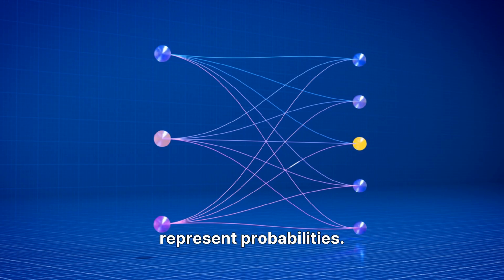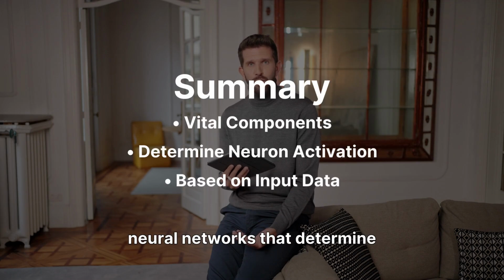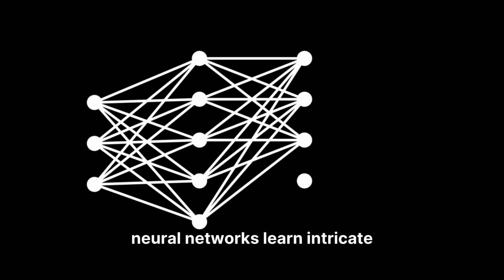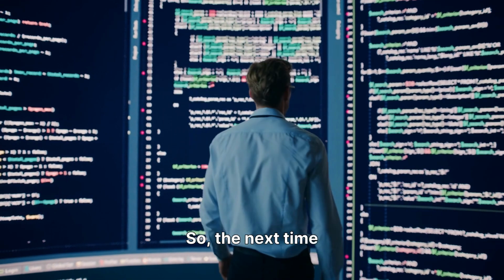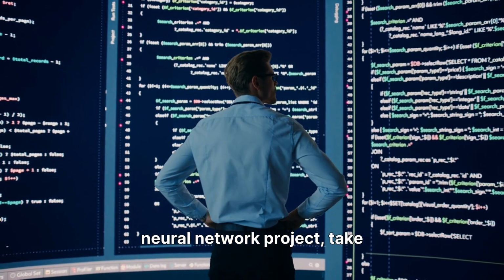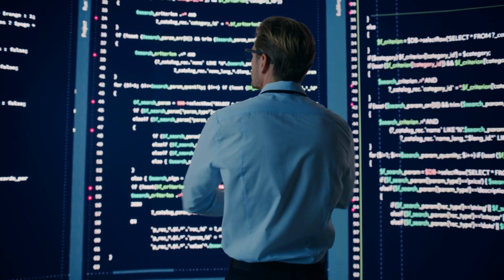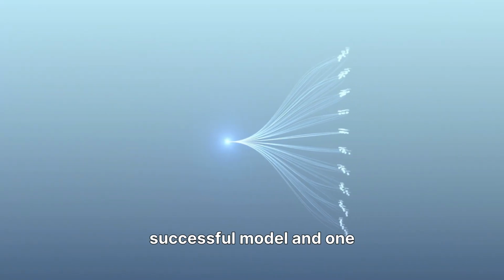Did you know AI activation functions are the secret behind smarter, faster neural networks?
Clear and engaging explanations about artificial intelligence, machine learning, big tech, automation, and the future of technology.

🎯 Goal:
Make complex tech concepts easy to understand.

📘 Frequent topics:
- NVIDIA, Apple Silicon, AMD
- Automation and robotics
- Big Tech and innovation
- Future technologies and trends